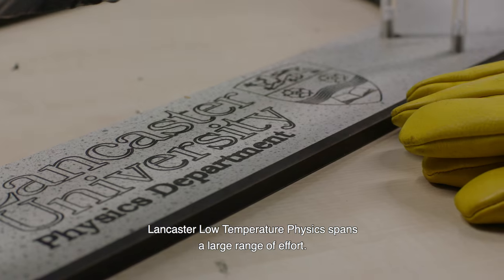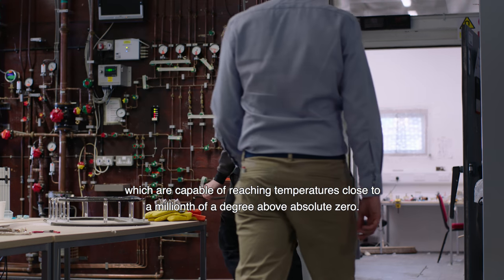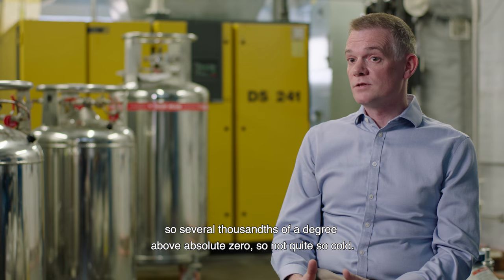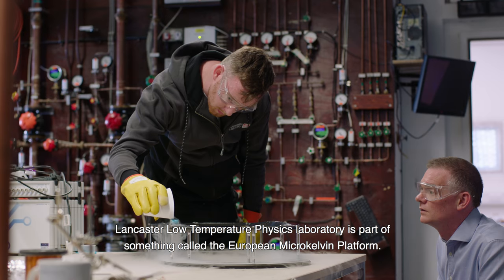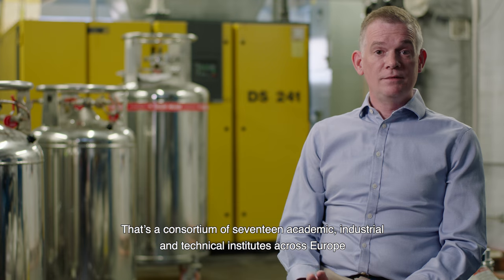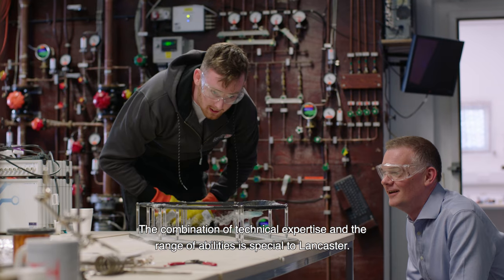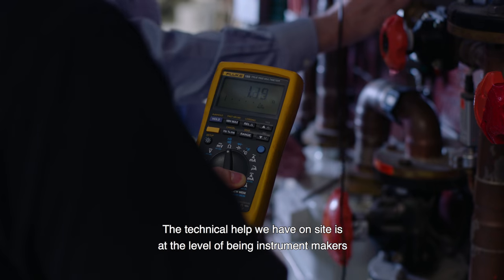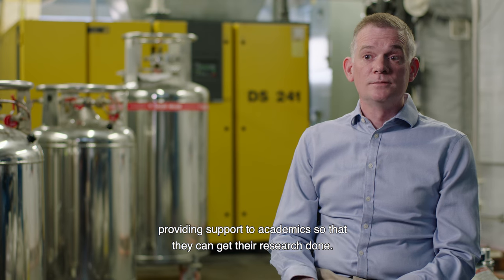Low Temperature Physics